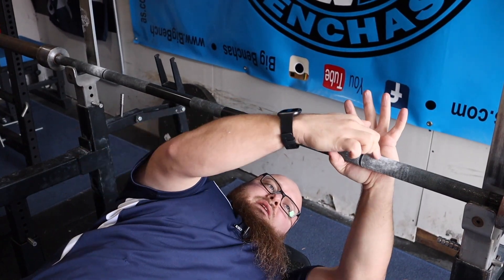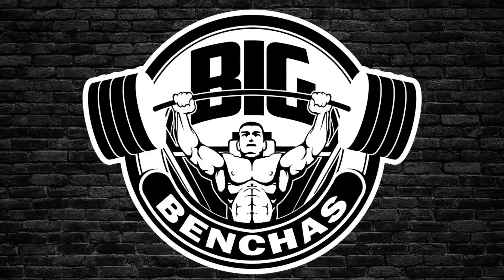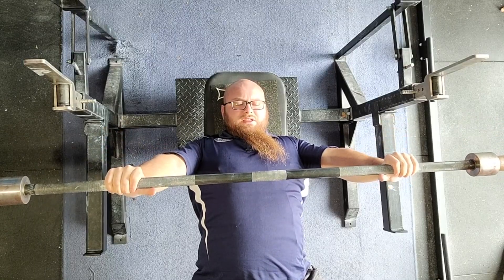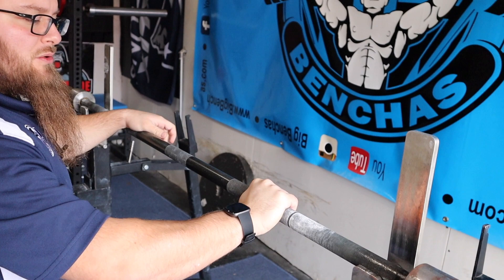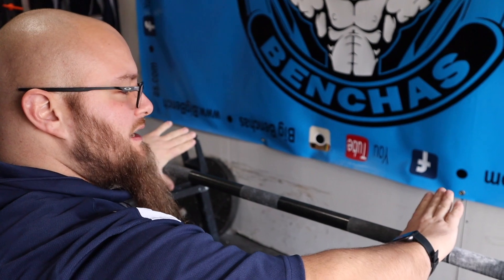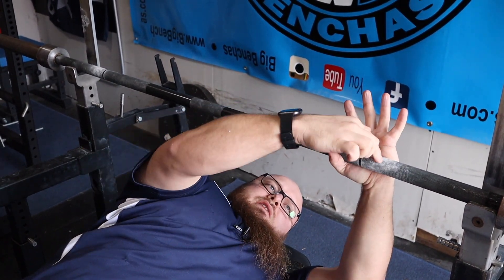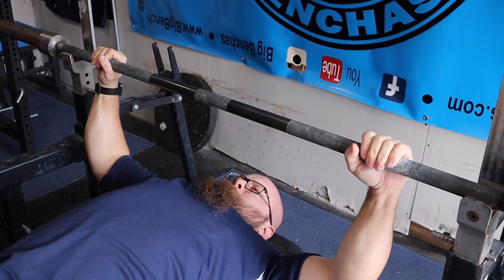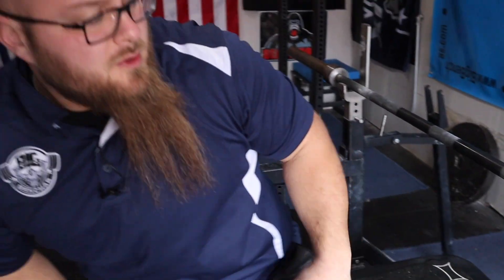Best Grip To Bench Press With For Lat Engagement AND Stability!